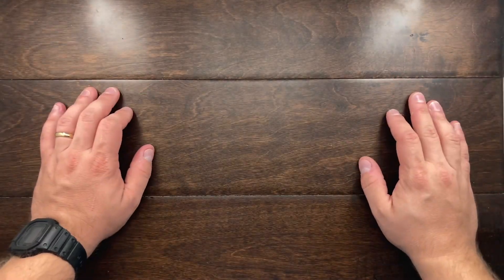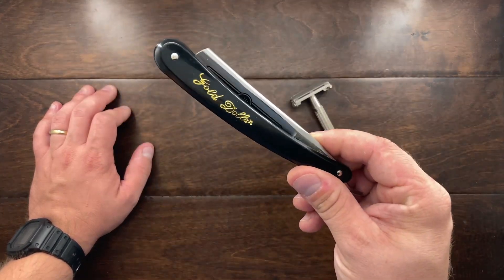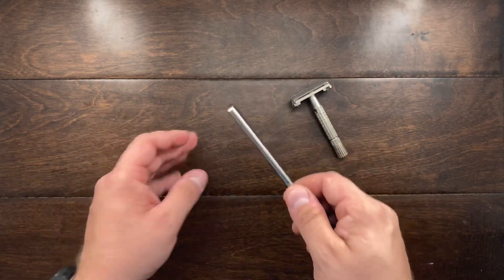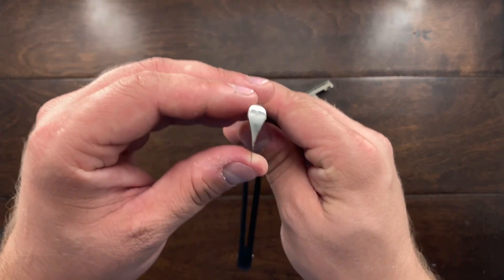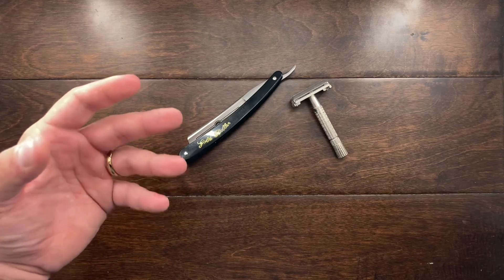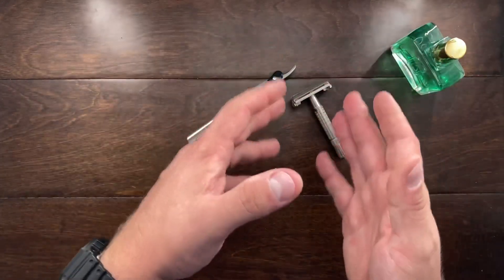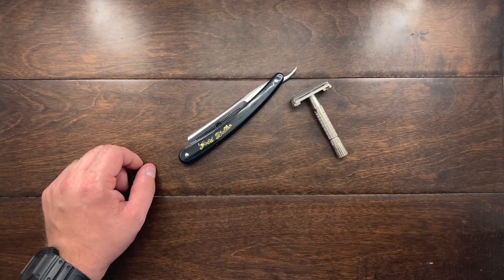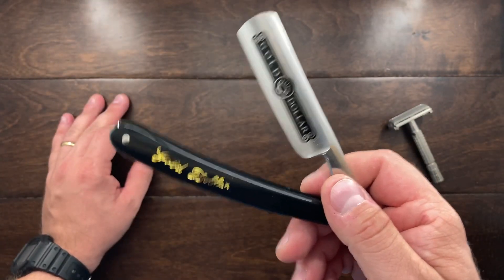Starting A New Adventure!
Again, I would love to have some tips on the best way to sharpen this straight razor, and any advice can be left in the comment section